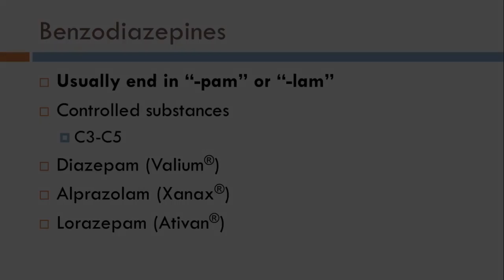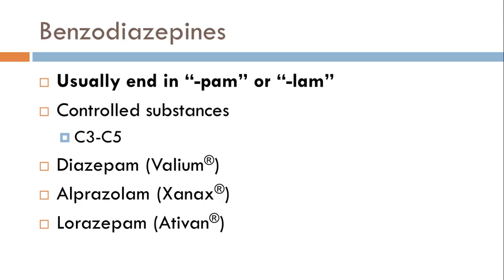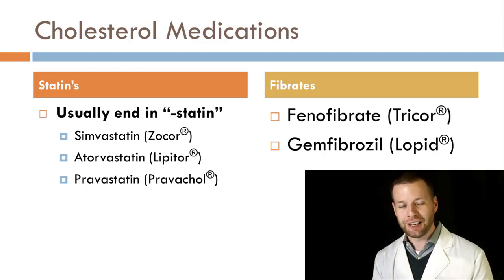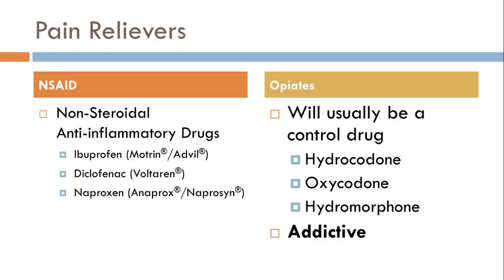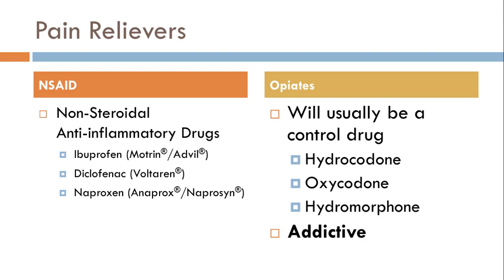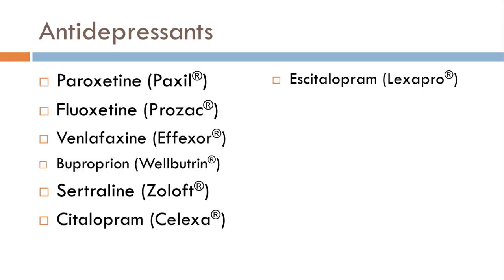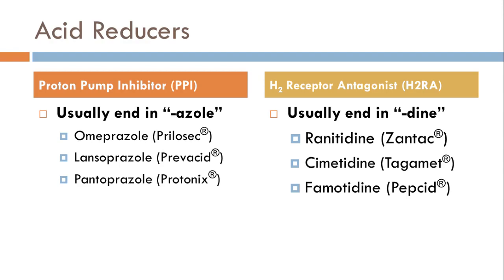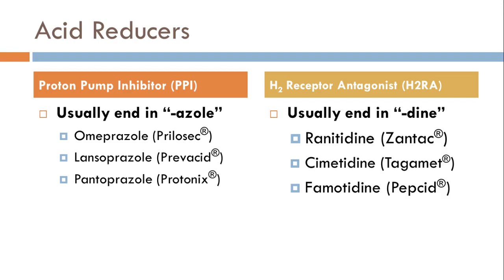10 Drug Nomenclature Part 2